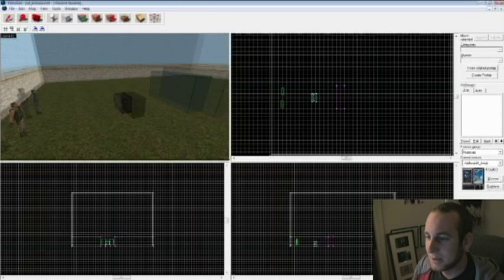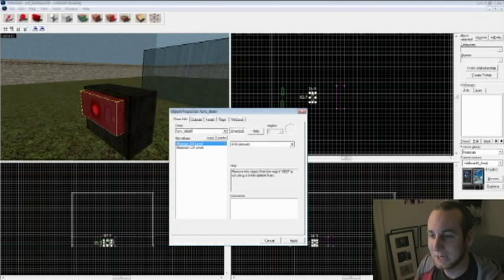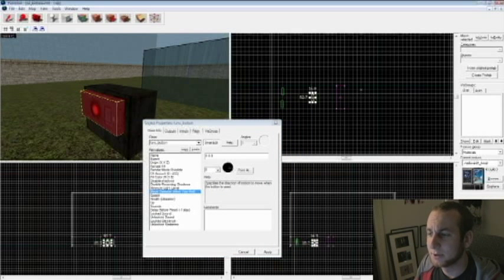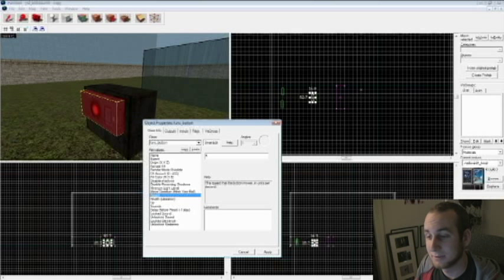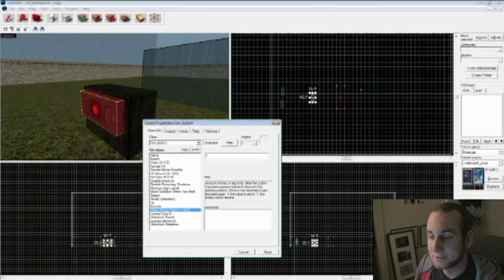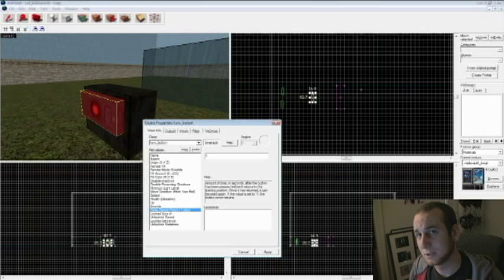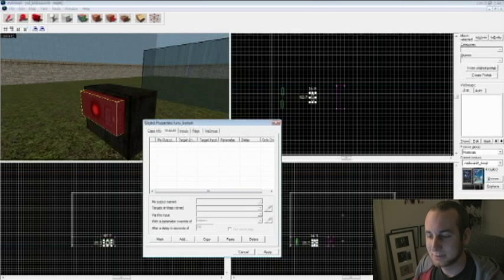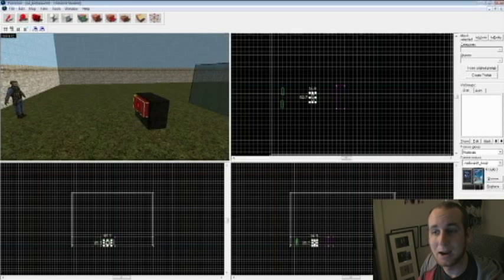Hammer Quickies 1 - Func_button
This is a hammer editor tutorial for Source SDK for the Half Life 2 Counter Strike Source Engine. Hammer Quickies are short, to-the-point tutorials about one basic concept in Hammer Editor.